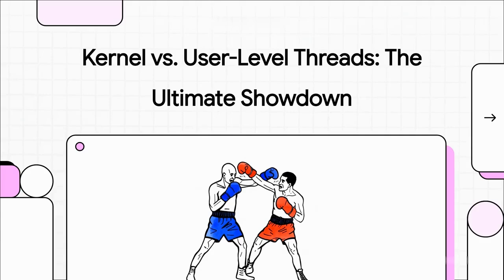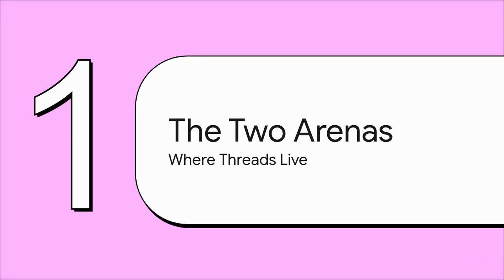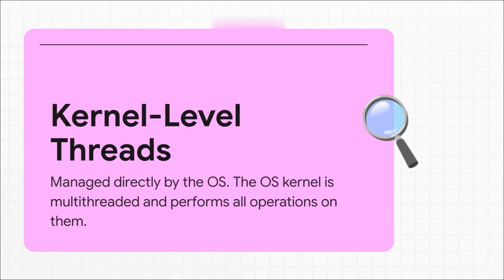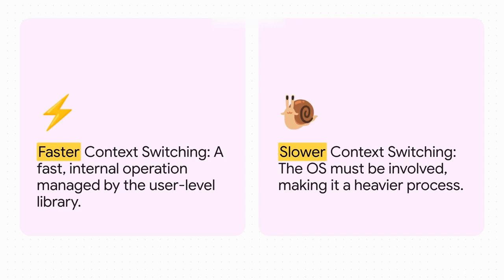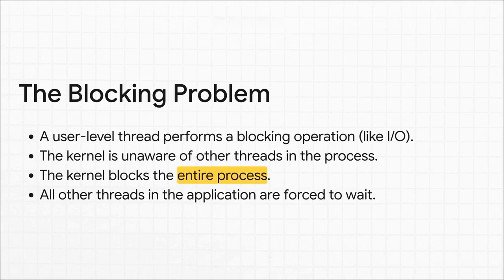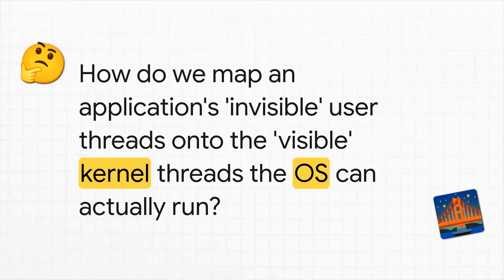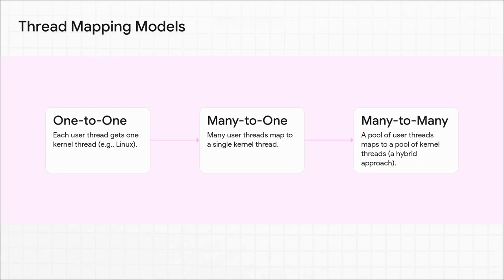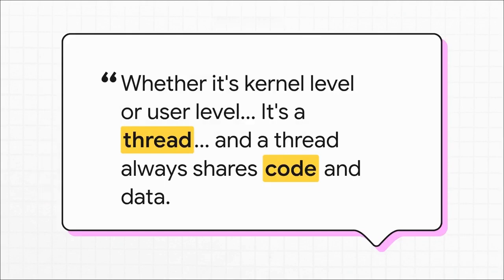08. Kernel vs. User-Level Threads Explained | Operating System Concepts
How can a single application, like your web browser, download a file, play a video, and respond to your clicks all at the same time without freezing? The answer is multithreading. But not all threads are created equal.

In this video, we explore the ultimate showdown in operating systems: User-Level Threads vs. Kernel-Level Threads. We'll break down where each type of thread lives, their key differences in creation speed and context switching, and the critical "Blocking Problem" that affects user-level threads. Finally, we'll look at the mapping models (One-to-One, Many-to-One, Many-to-Many) that act as a bridge between these two worlds.

This is a fundamental concept for any computer science student or developer looking to understand concurrency and application performance.

🕒 CHAPTERS:
00:00 - The Ultimate Showdown: Kernel vs. User Threads
01:07 - The Two Arenas: Where Threads Live
02:14 - Head-to-Head Comparison (Speed & Overhead)
03:51 - The Critical "Blocking Problem" Explained
05:06 - Building the Bridge: Thread Mapping Models
06:31 - Your Final Takeaway & Key Differences